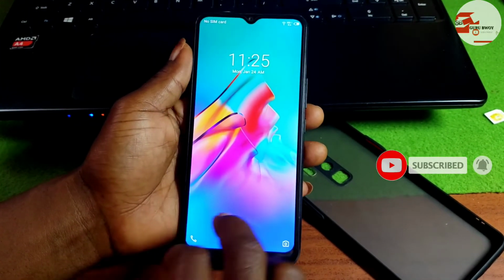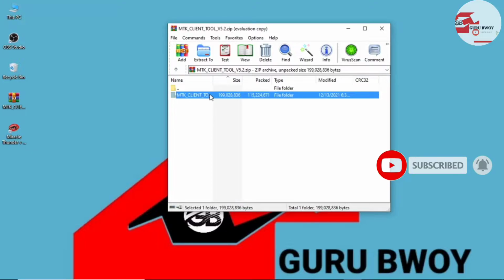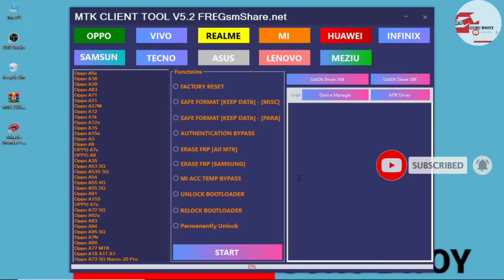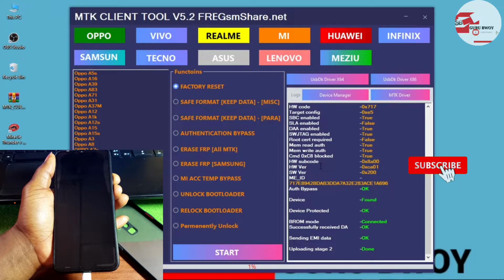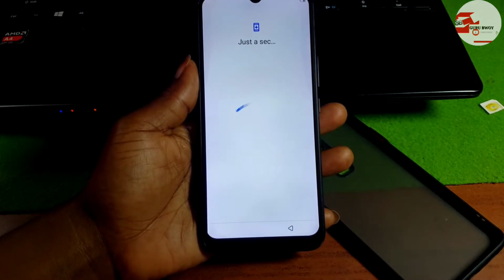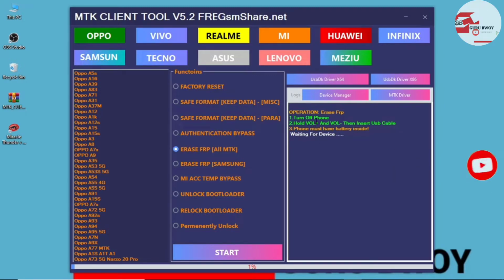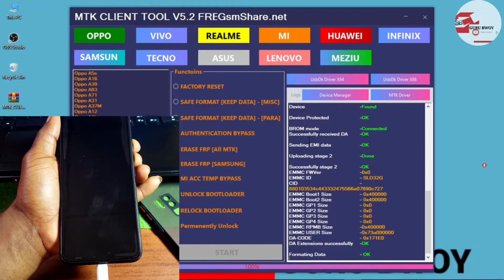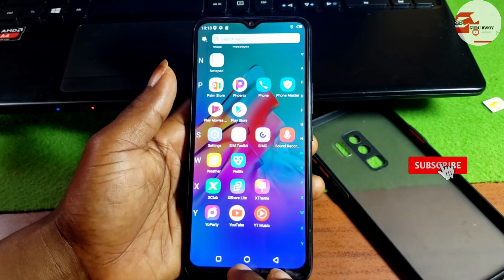ALL IN ONE, MTK CLIENT TOOL, REMOVE PIN, PASSWORD, PATTERN, Google Account Bypass, Verification, frp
MTK CLIENT TOOL an All In One tool to unlock
All kind of Mtk Devices, to use this tool  you need
To install drivers. Use link to download drivers and tool

I do not endorse or encourage unlocking of stolen/barred mobile phones. Anyone using these videos for any illegal or unlawful purpose will be solely responsible for his/her activity. This is very important for us (YouTubers).